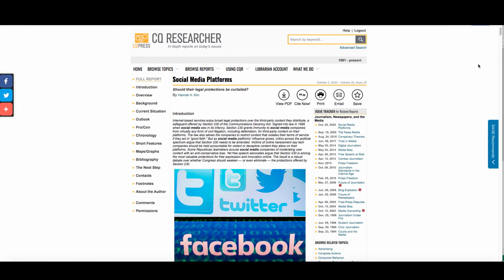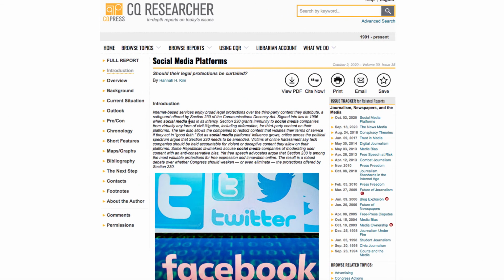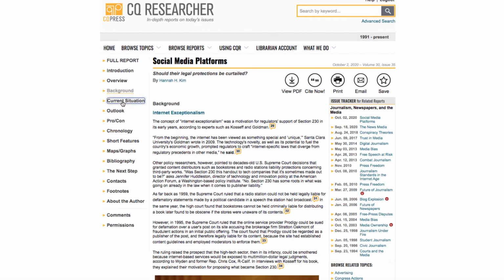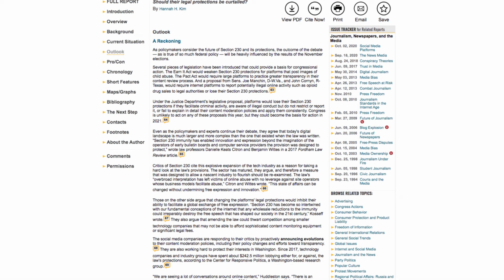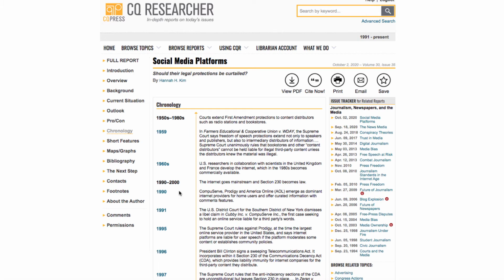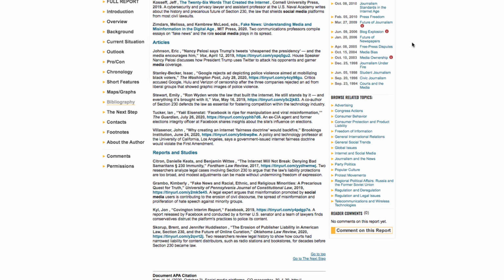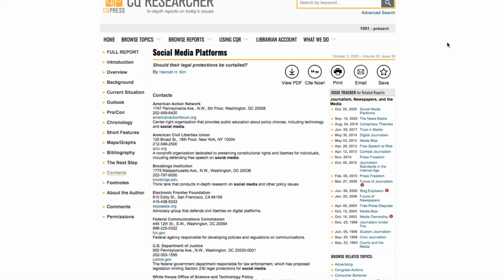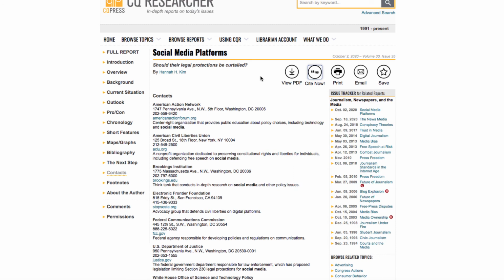CQ Researcher General